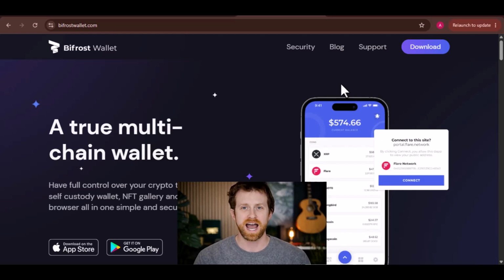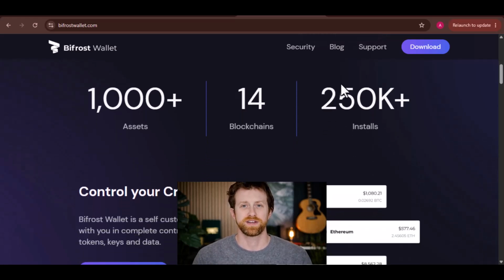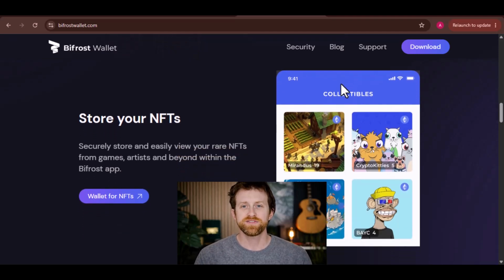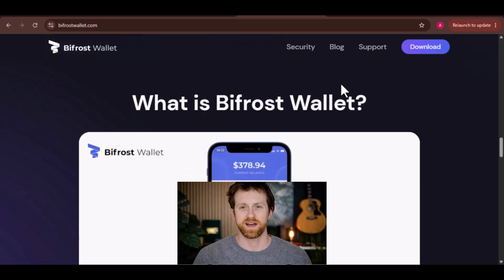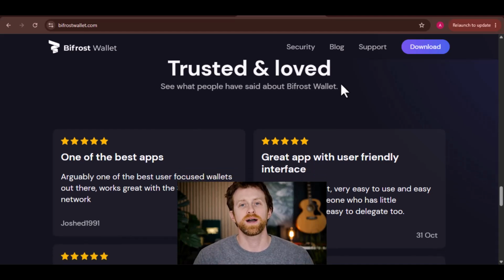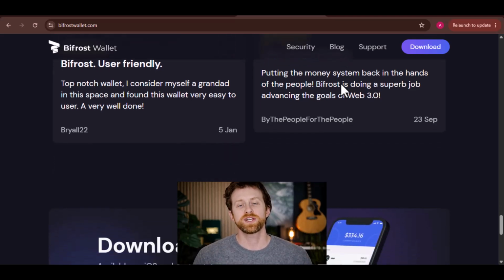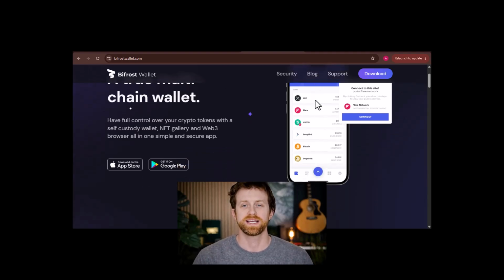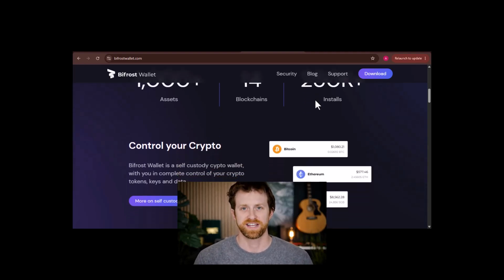How do I add a token to my Bifrost Wallet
Want to add a custom token to your Bifrost Wallet but don't know where to start? In this step-by-step tutorial, I'll show you exactly how to add a token to your Bifrost Wallet quickly and safely.

Whether you're managing crypto assets, importing custom tokens, or connecting to different blockchain networks, this guide walks you through the entire process. You'll also learn how to find the correct token contract address, avoid common mistakes, and ensure your tokens appear correctly in your wallet.

🔹 In this video you'll learn:

* How to add a custom token to Bifrost Wallet
* Where to find the correct token contract address
* How to select the right blockchain network
* How to make your token visible in your wallet